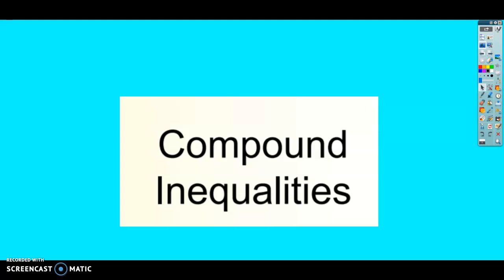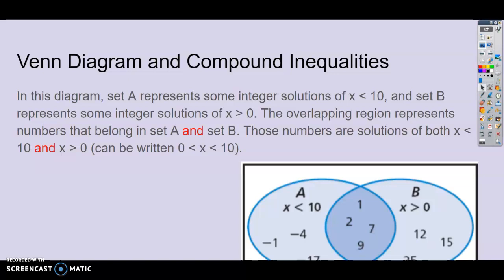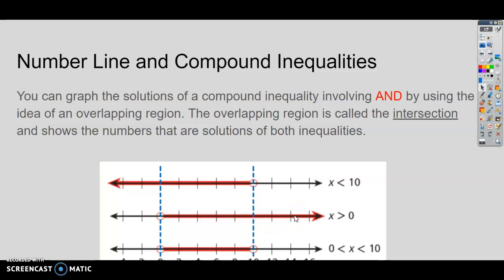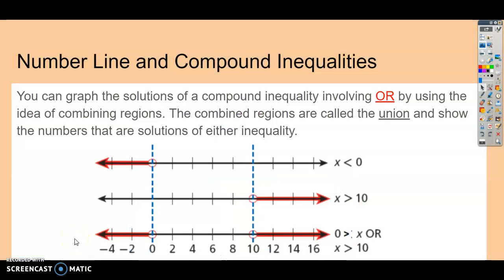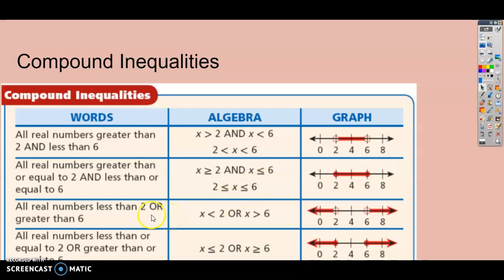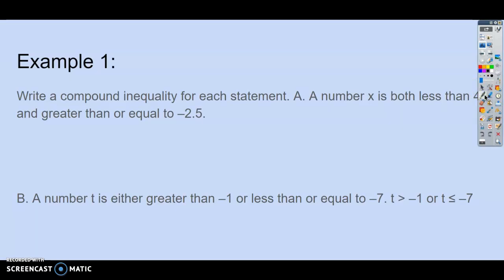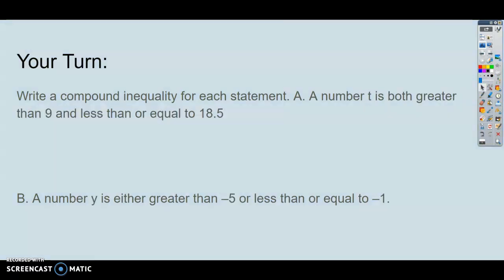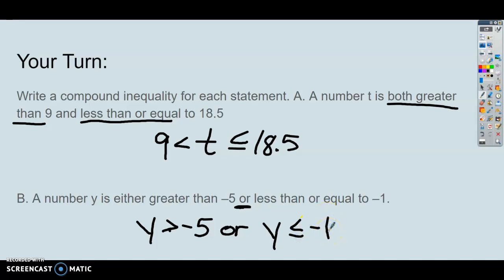Compound Inequalities Notes Part 1